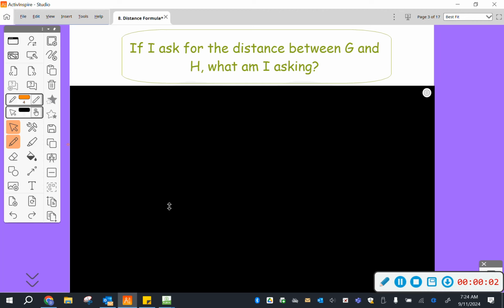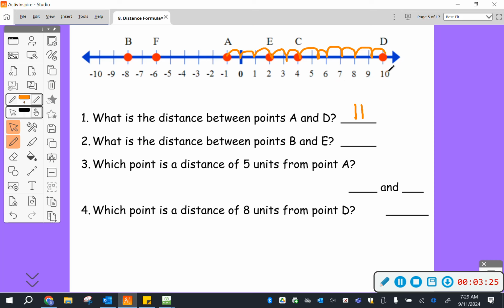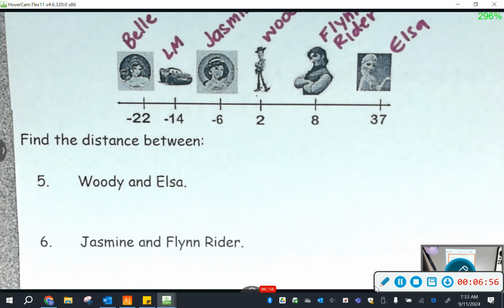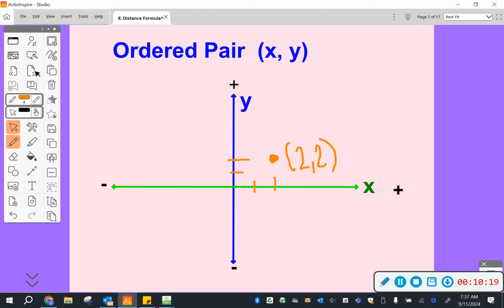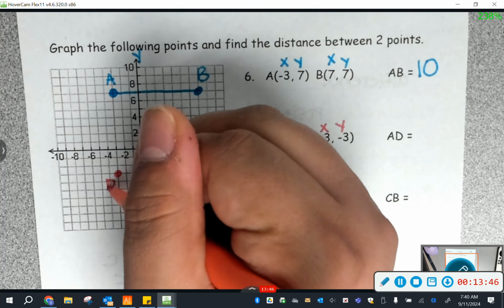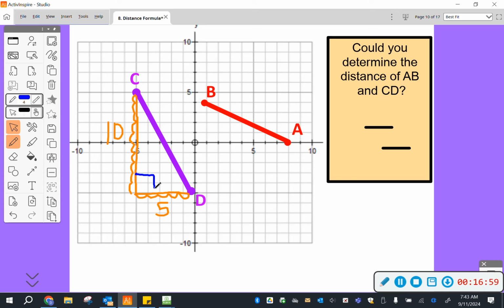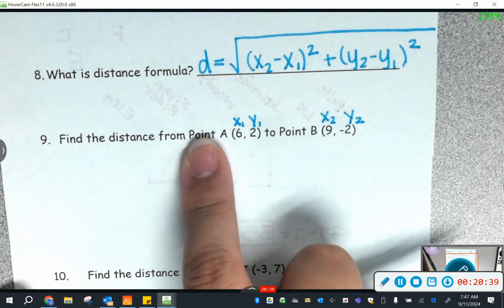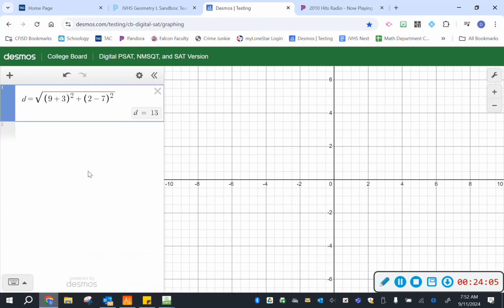Distance Formula Intro